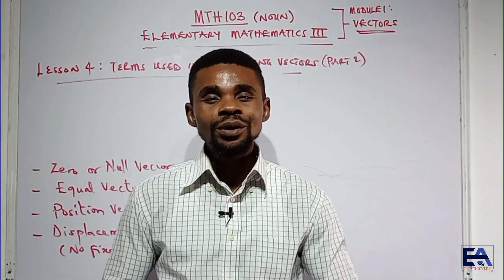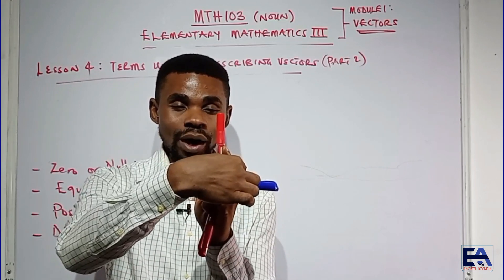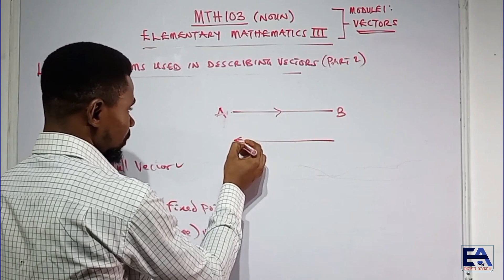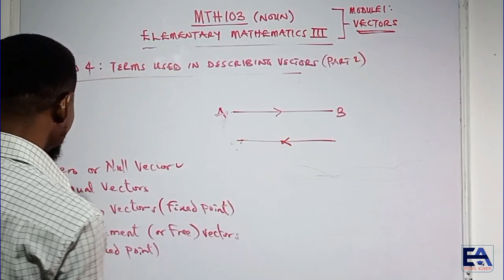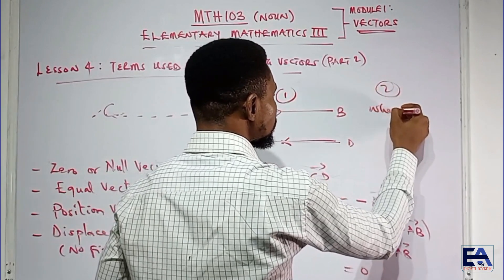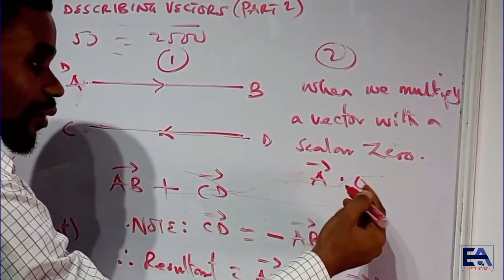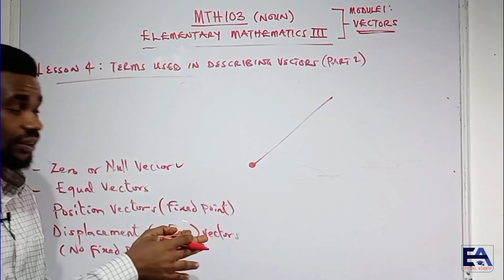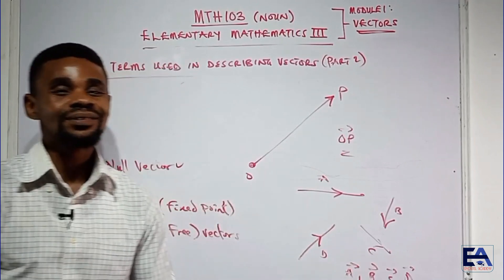MTH103 (NOUN) - LESSON 4 - TERMS USED IN DESCRIBING VECTOR QUANTITIES (PART 2)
CONTINUES THE PREVIOUS VIDEO
This video discusses some very important terms that we cannot do without mentioning when operating on vectors. The following were discussed:
- Magnitude (or modulus) of vectors
- Unit Vector
- Resultant Vector
- Zero (or Null) Vector
- Equal Vector
- Position Vector
- Displacement Vector
and a few more.

Join Emostel Academy today to have an academic experience like never before. Get study aids, learning resources, impactful teaching and remarkable learning experience. We will support you regardless of your background, bringing out the very best in you at all times.